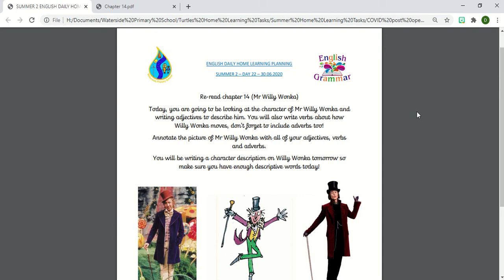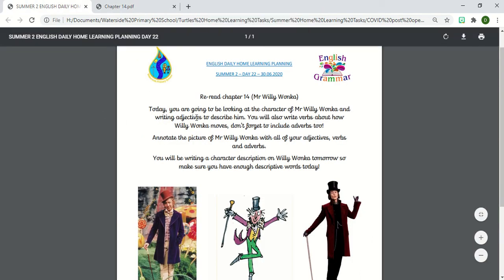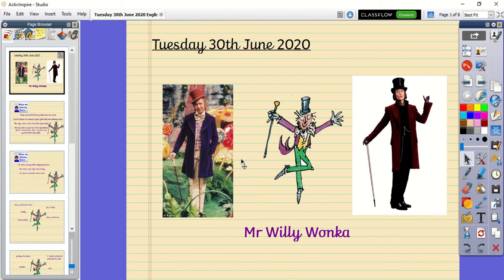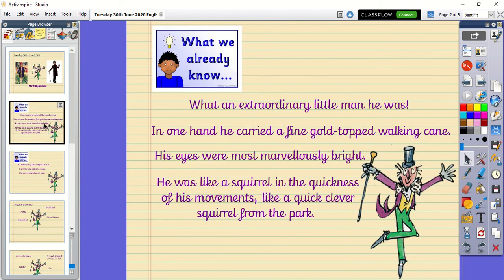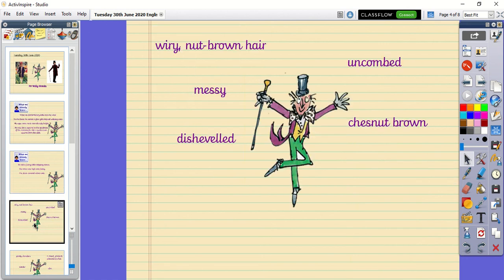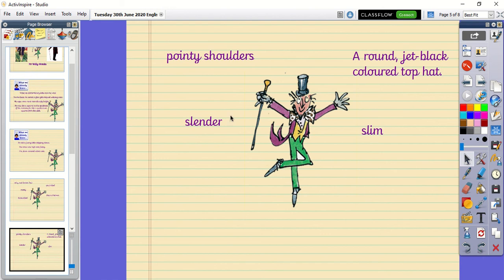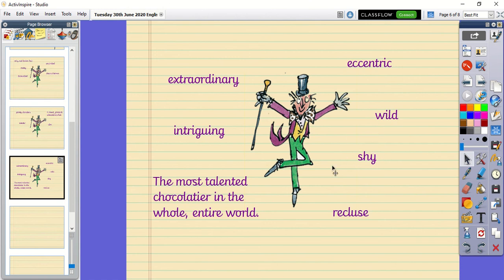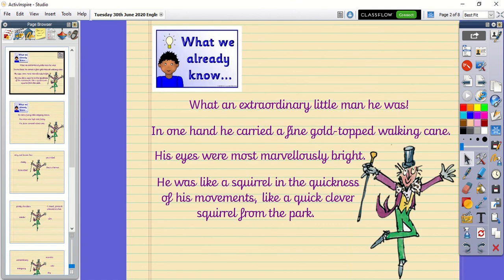Year 3 - Tuesday 30th June - English